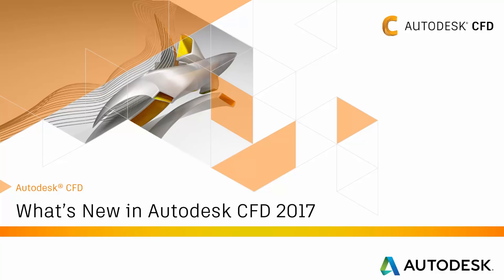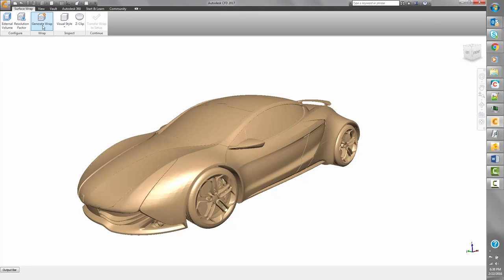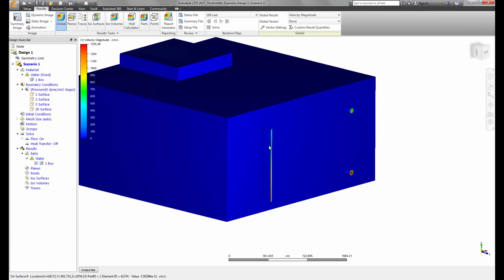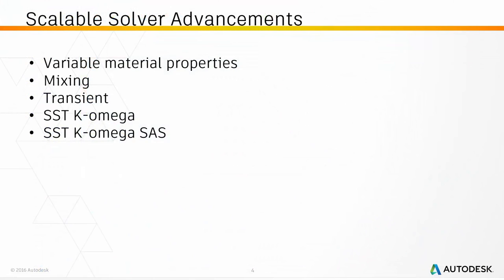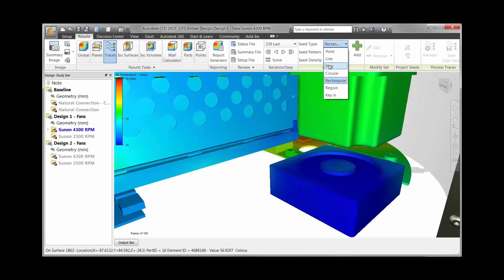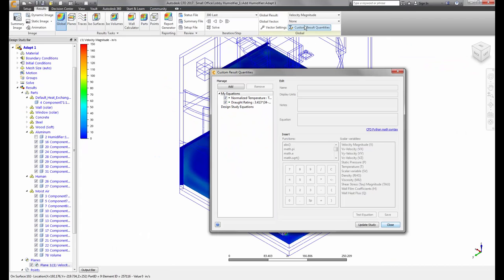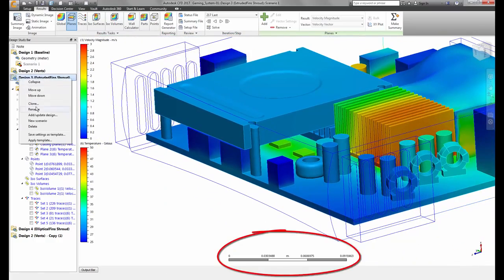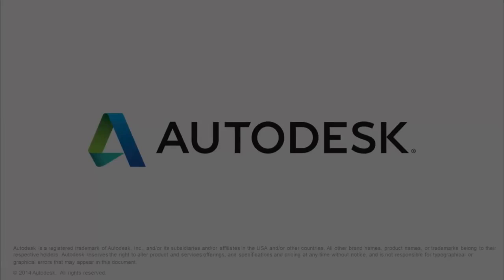Whats New in Autodesk CFD 2017